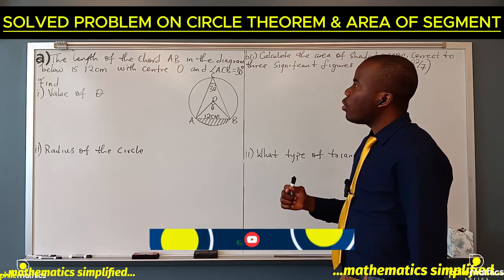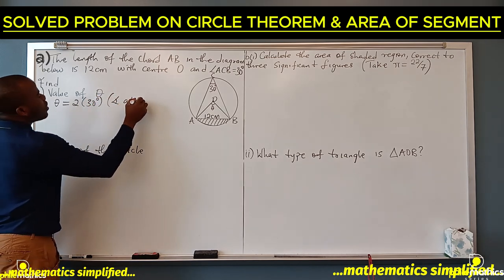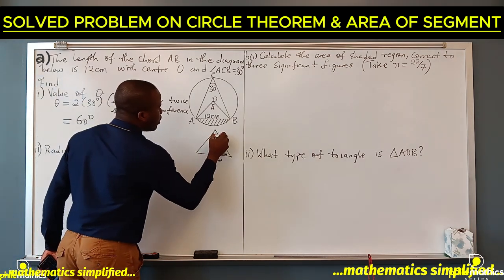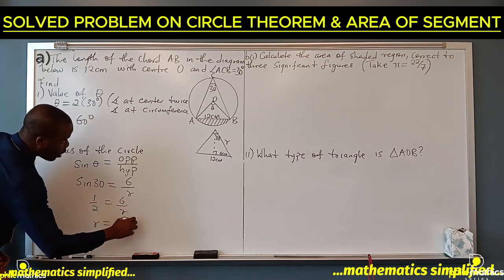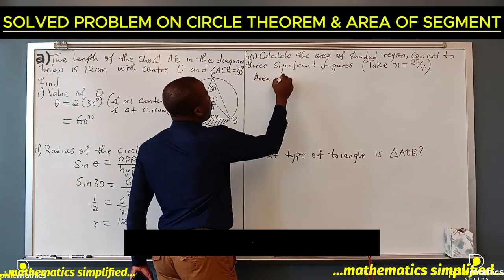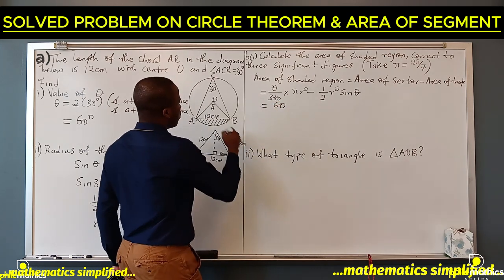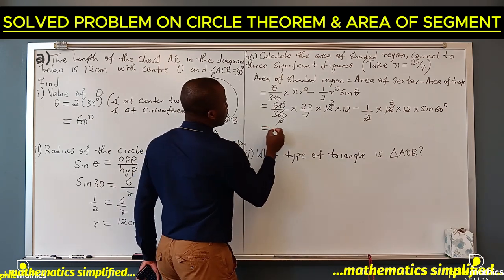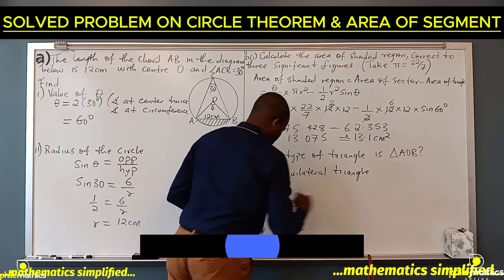Area of Segment of a Circle Solved Example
In this video, we looked at how to solve a problem in joint variation where we used a question from 2023 NECO Mathematics Theory Question 3.